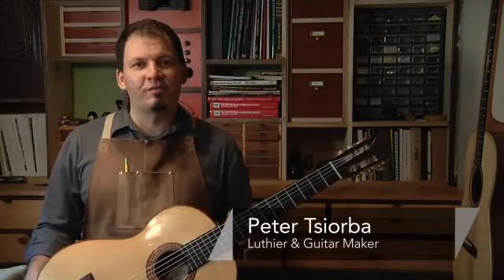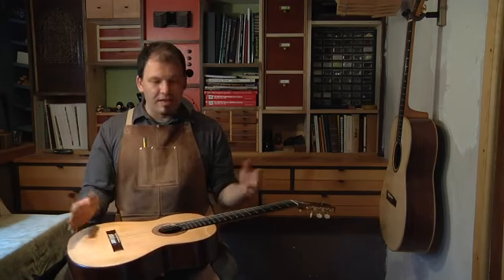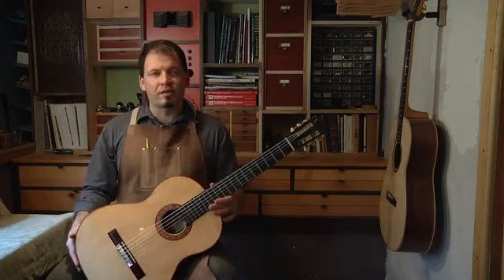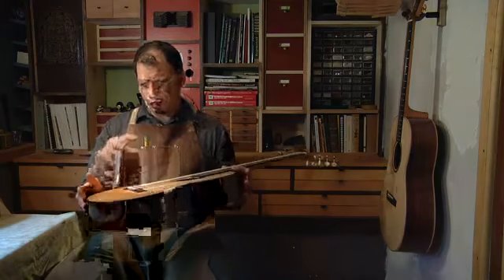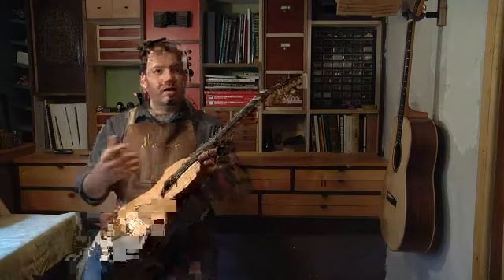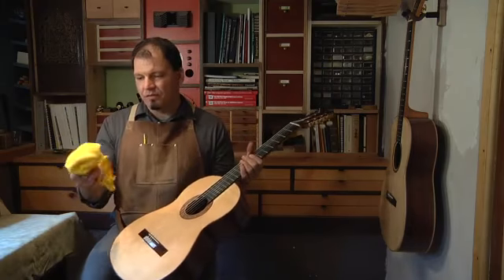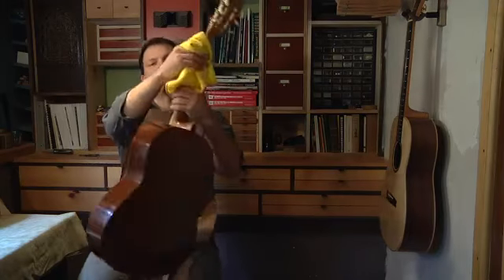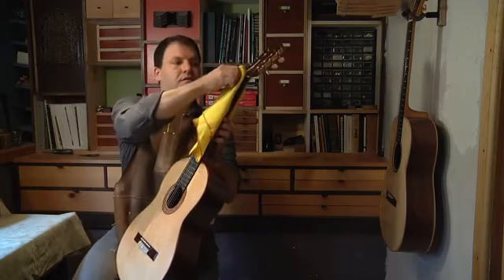Acoustic Guitar Maintenance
Acoustic Guitar Maintenance. Part of the series: Guitar Tuning & Maintenance. Maintaining your guitar will help it to provide great song and entertainment. Get basic tips on caring and maintaining your acoustic guitar with help from an experienced guitar builder in this free video.